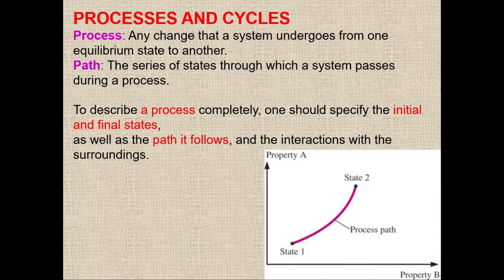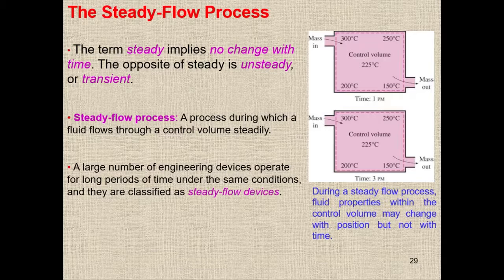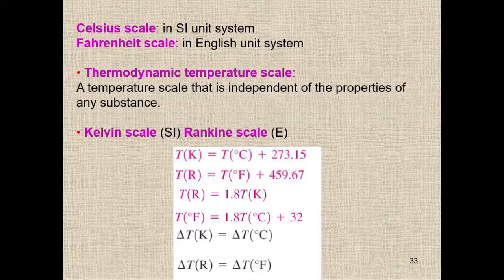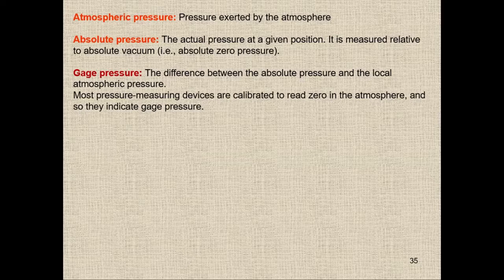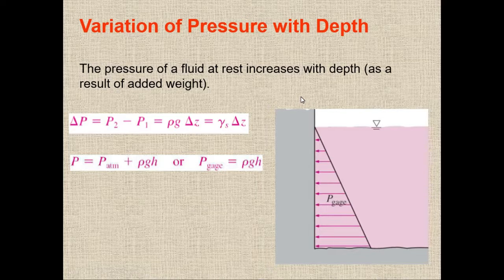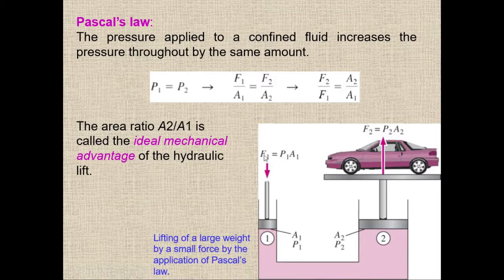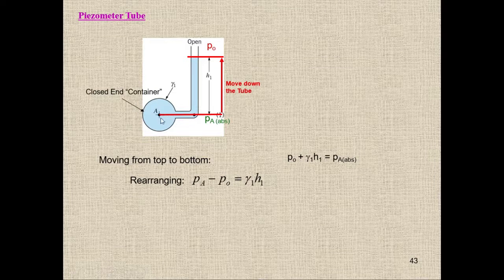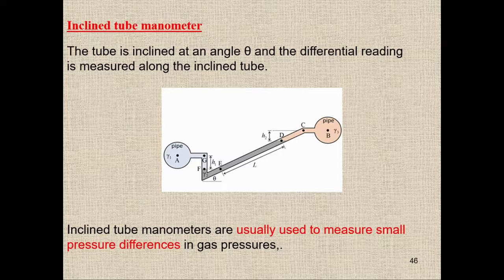Thermodynamics Lecture 2